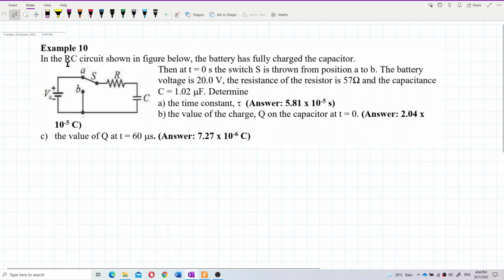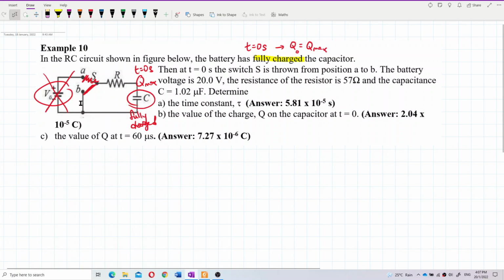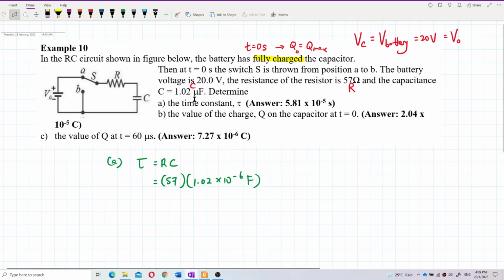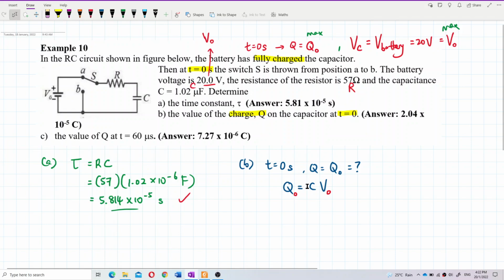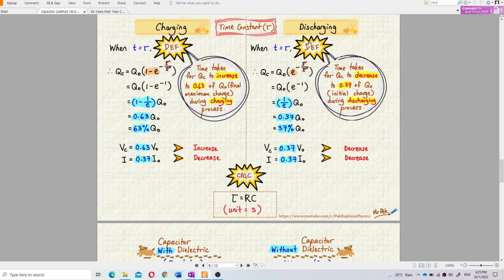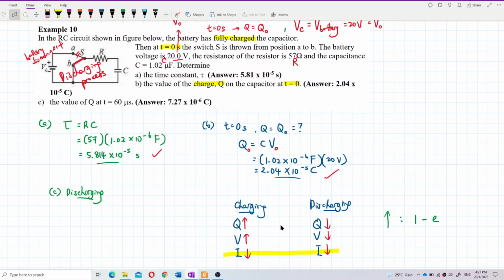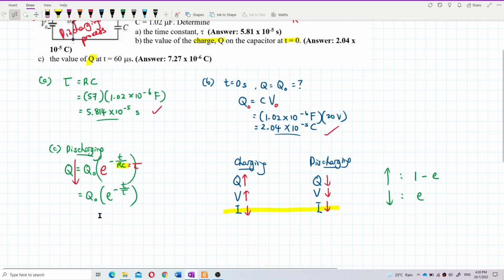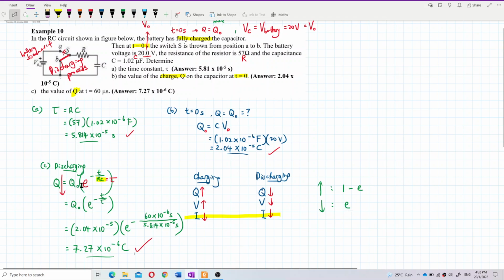Matriculation Physics: Charging and Discharging of Capacitors (Q1)